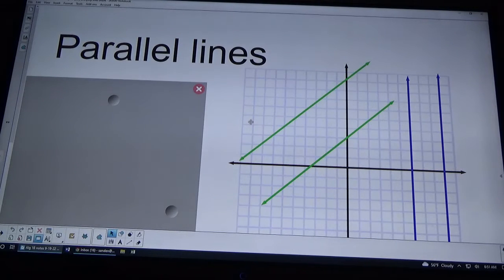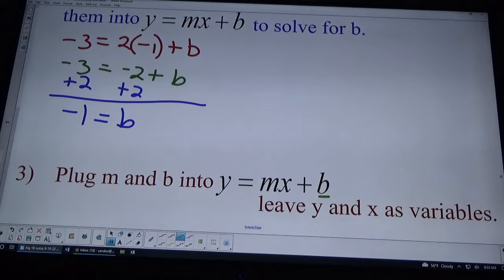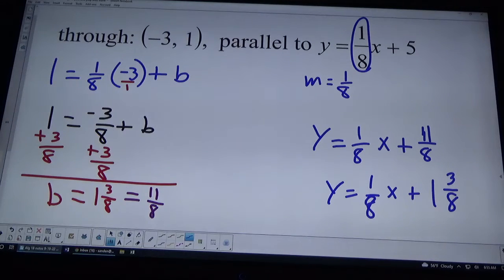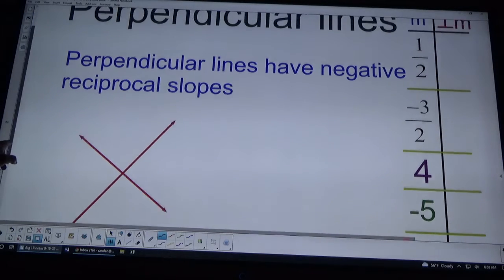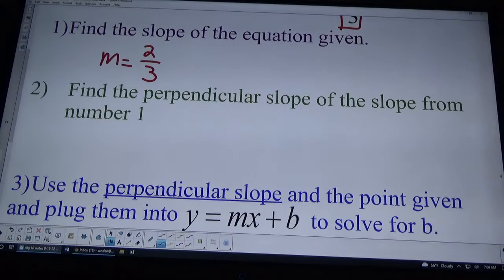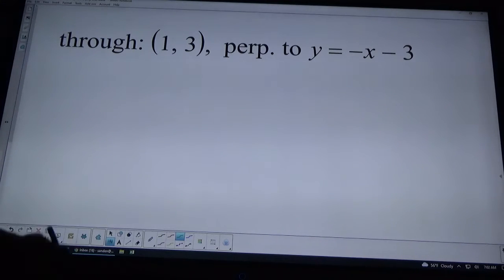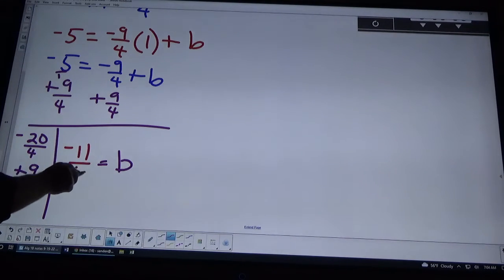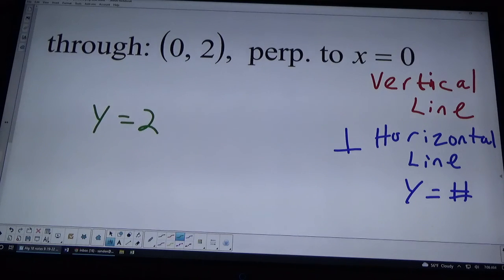Writing Equations of Parallel and Perpendicular Lines